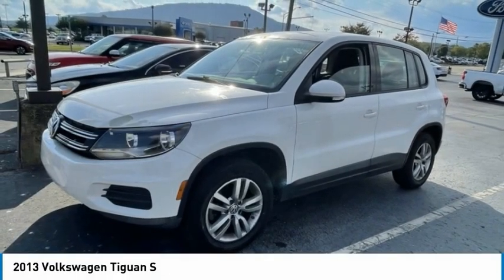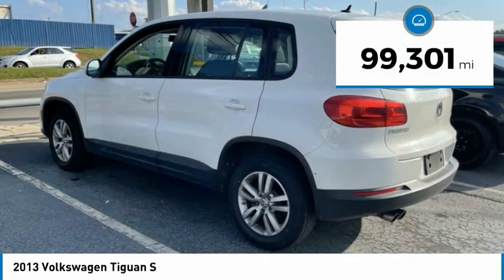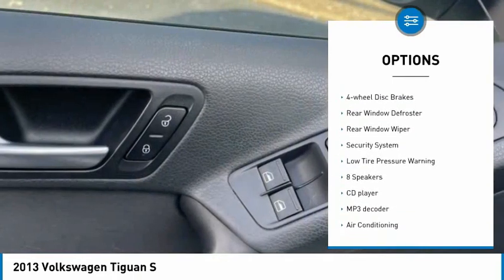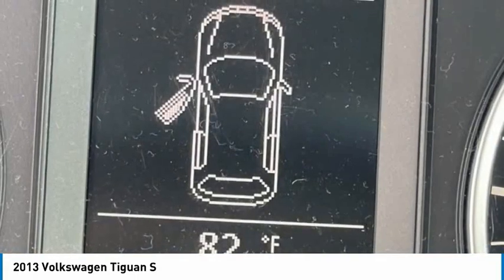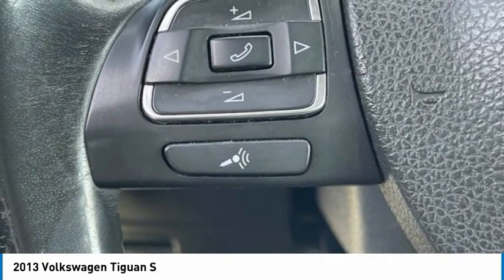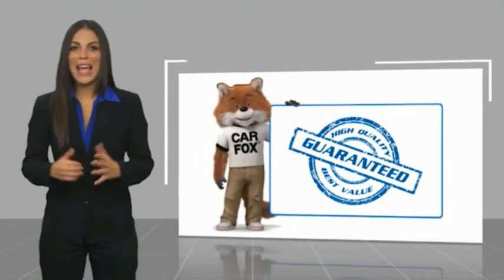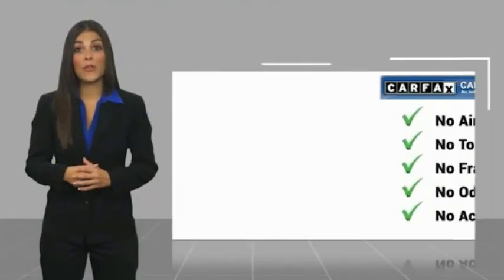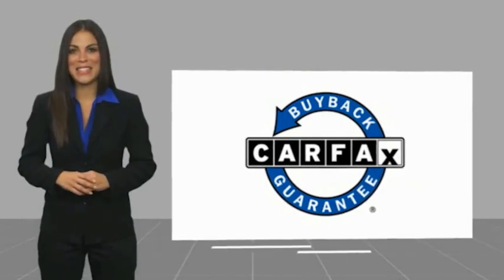2013 Volkswagen Tiguan S in Chattanooga 61925B